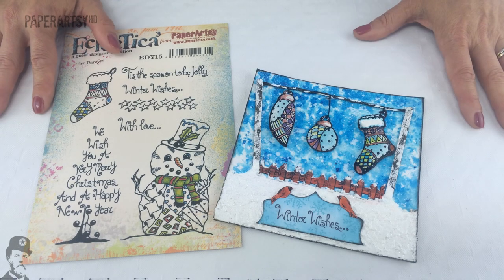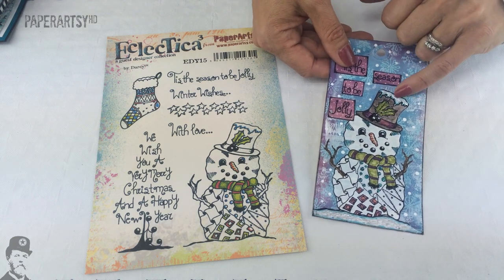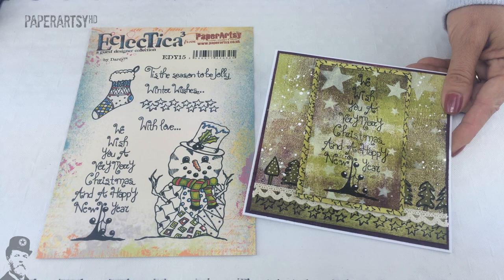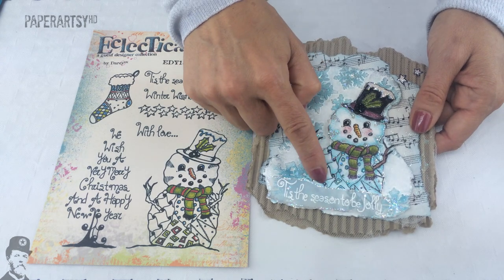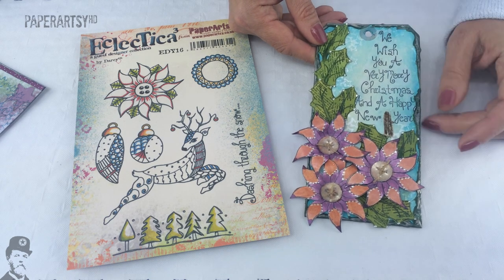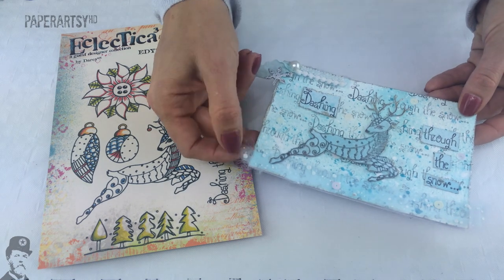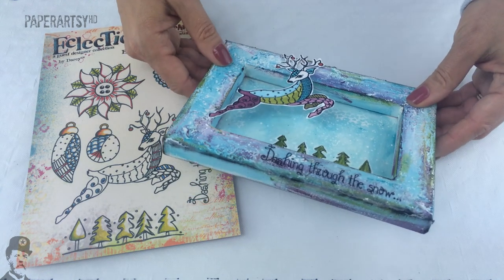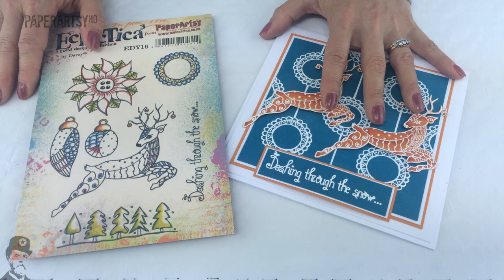New {Sept 2015} PaperArtsy Eclectica³ - Darcy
September 2015 we released 2 new Christmas stamp sets with Darcy Wilkinson. Check out the amazing samples our guests and Darcy have made with her wonderful stamps. To find out more details or stockist information, see this blog post